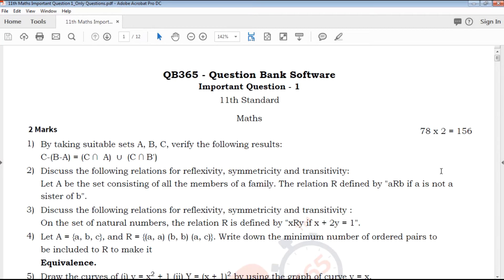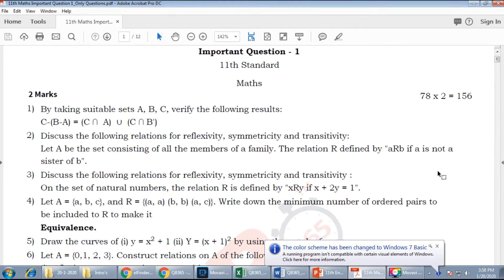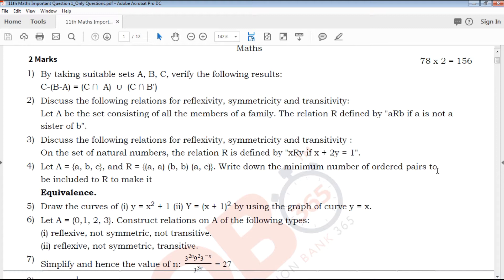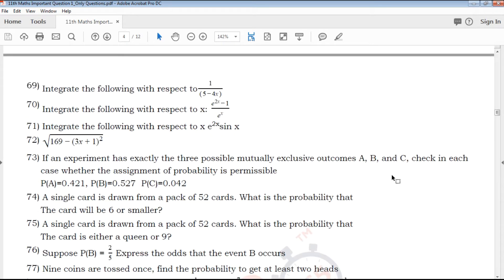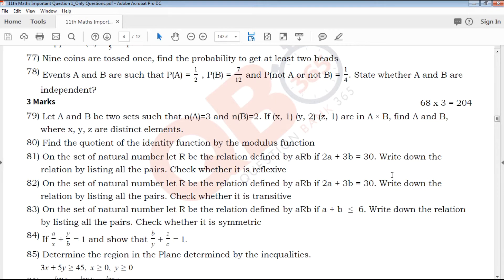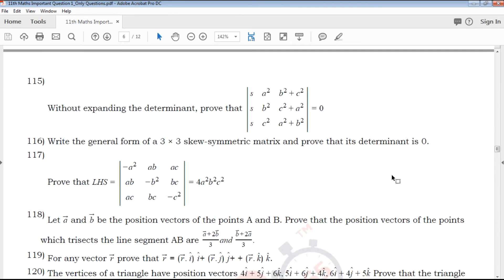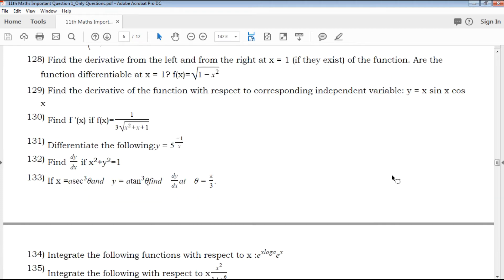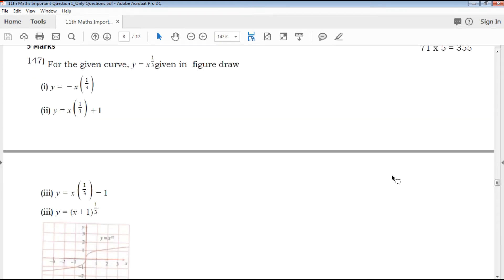TN | 11th Standard Maths Important Questions - Full Portion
TN 11th Standard Maths Important Questions
11th Maths Important Questions
Tamil Nadu state board 11th Standard Maths Important Questions study materials
Tamil Nadu state board 11th Standard Maths Important Questions study materials With Answer Key
11th Maths Important Questions With Answer Key
11th Maths Important Questions book back questions and creative questions
Model Question Paper for 11th Maths English medium
11th Maths Important Questions With Answer Key

11th Class Maths Study materials
Class 11 Maths
11th Maths Study Materials